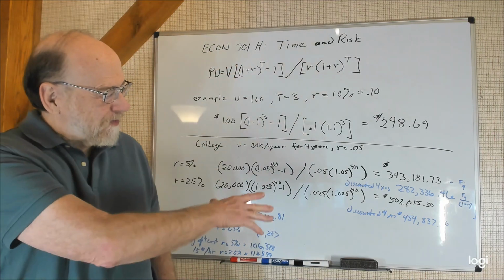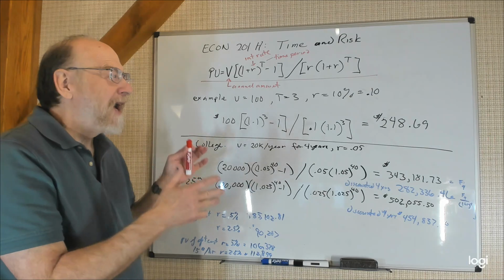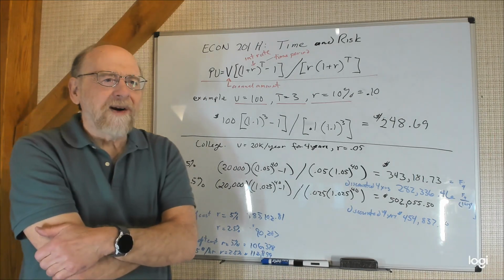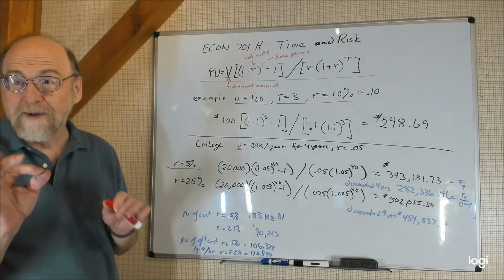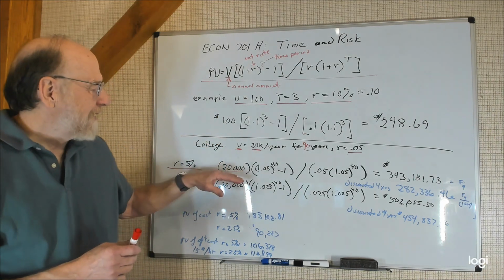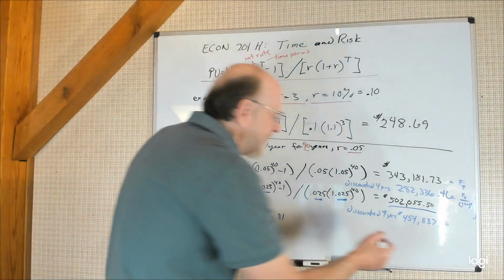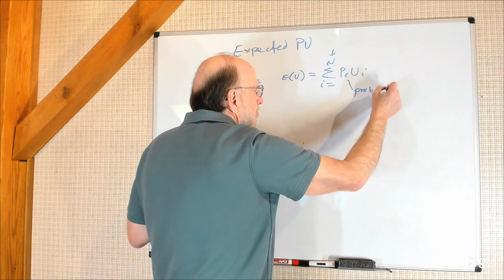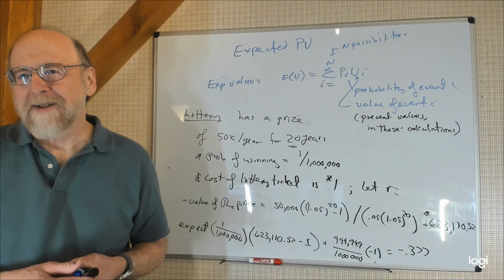CH9B Present values and risk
Honors Principles of Economics Lecture on the use of present value formula and expected value formula to calculate the expected net benefits from cost and benefit flows that are constant through  time.

Illustrating examples include calculating the returns from a college education and the expected net benefits of lottery ticket purchases (which are nearly always negative)